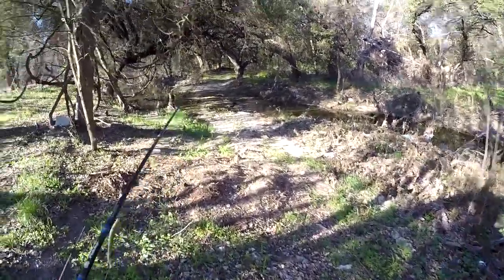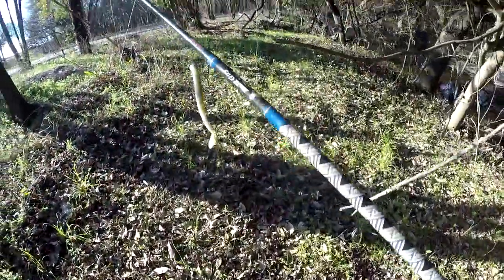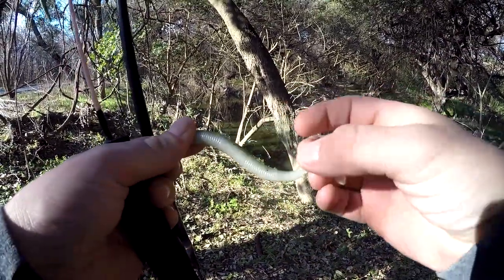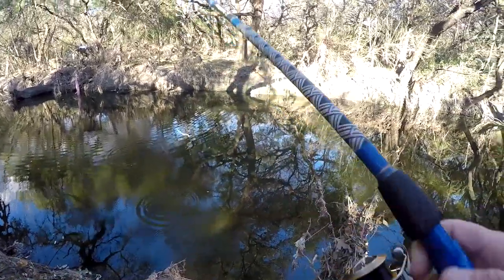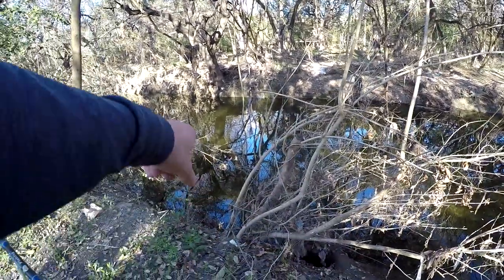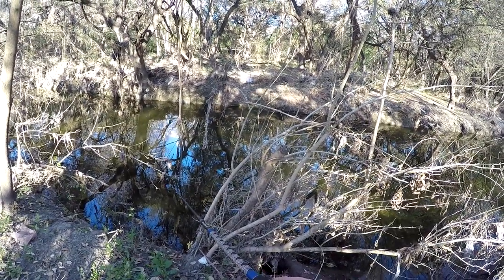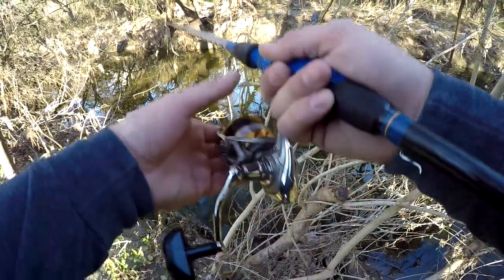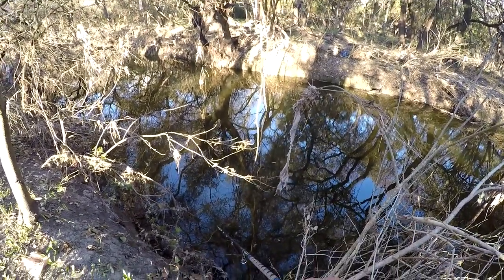PATIENCE TO CATCH BEDDING BASS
This was supposed to come out back in March, and it was supposed to have more fish. But I lost a lot of footage, including other videos. This is what I was able to recover.